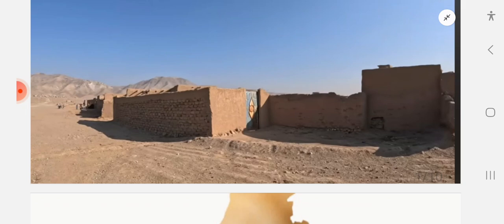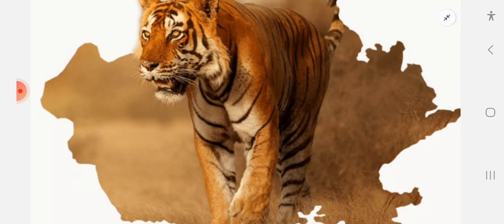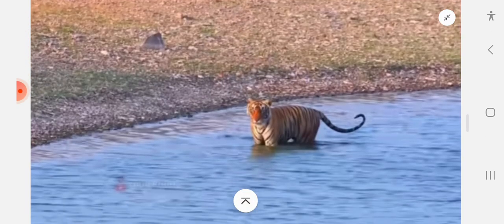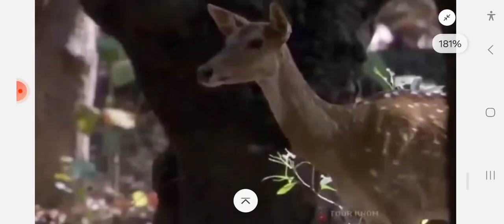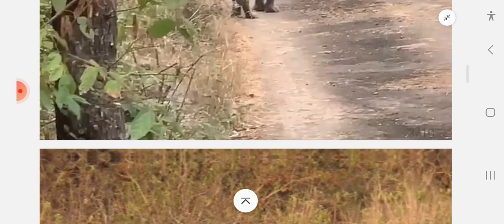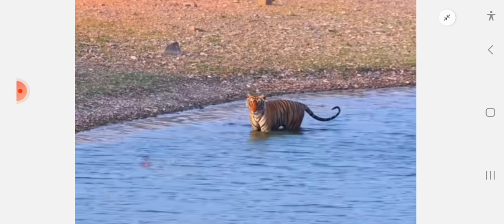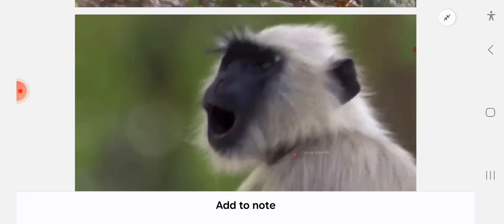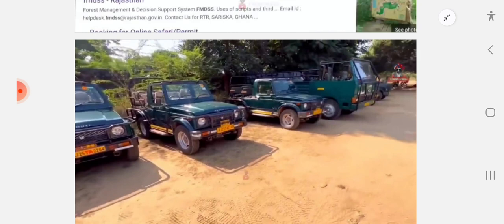Episode 5-Ranthambore National Park.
Ranthambore National Park is one of the largest and most renowned national parks in Northern India, famous for its high density of Bengal tigers. Located in the state of Rajasthan, it is a key site for wildlife enthusiasts, photographers, and history buffs.

Wildlife and landscape

Tigers:

Ranthambore

 is particularly known for its diurnal (daytime active) tigers, making sightings during safaris relatively common. The park is home to a robust and growing tiger population. Some of its most famous tigers include the legendary tigress Machli and the current queen of Ranthambore, Riddhi.

Other animals:

 In addition to tigers, the park is home to a wide range of other species, including leopards, sloth bears, striped hyenas, sambar deer, chital, nilgai, wild boars, and various reptiles like marsh crocodiles

Birds: With over 300 species, the park is also a haven for birdwatchers, especially during the winter when migratory birds arrive.

Vegetation: Situated near the Thar Desert, the park consists of a dry deciduous forest with more than 500 species of flowering plants. The dominant tree is the Dhok, which provides food for herbivores.

Historical and scenic attractions

Ranthambore Fort

: This UNESCO World Heritage site, which dates to the 10th century, stands majestically on a hilltop inside the park. It provides panoramic views and contains ancient temples and ruins.